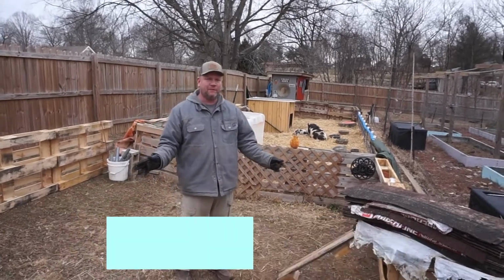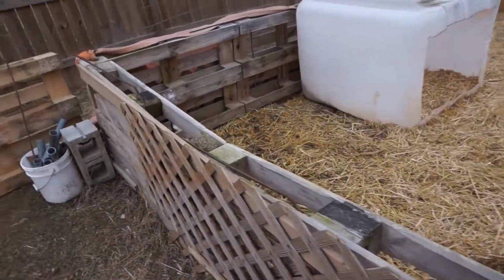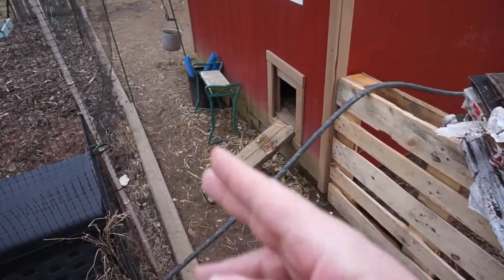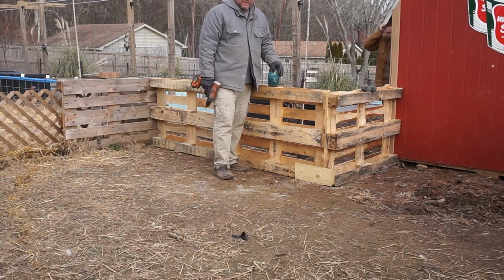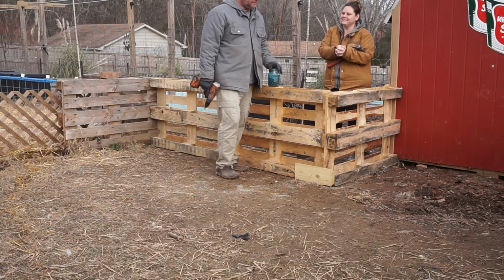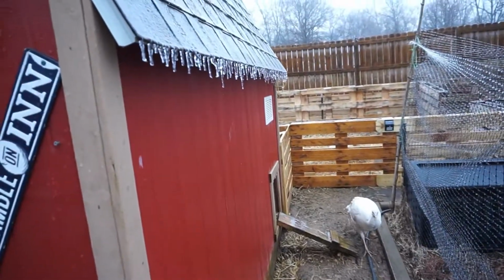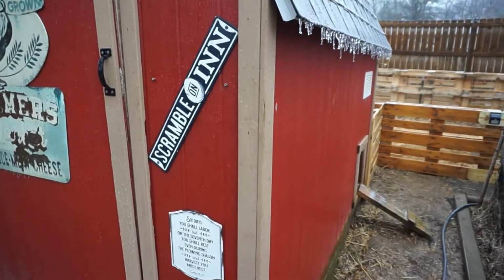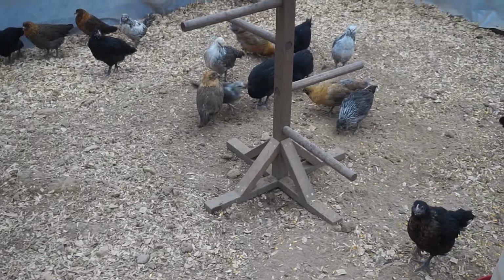HERE PIG PIG PIG!